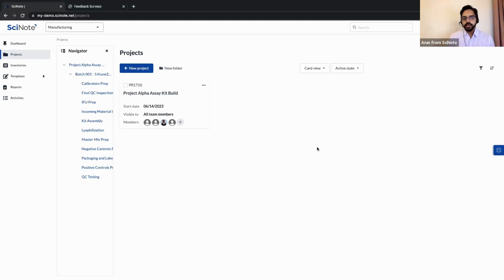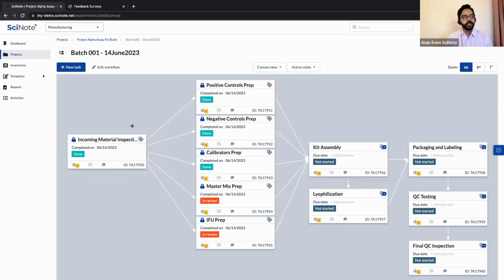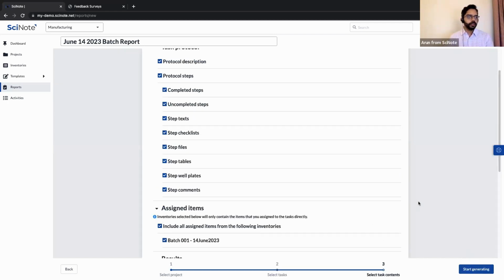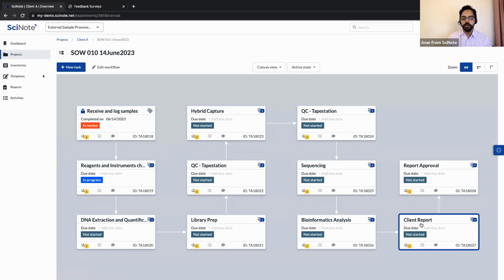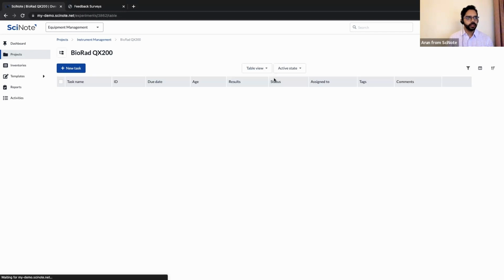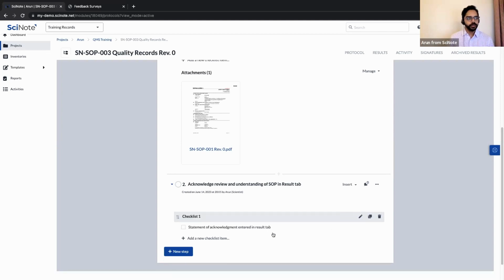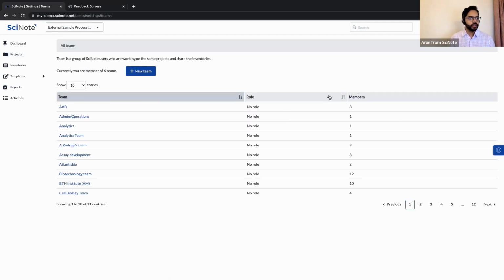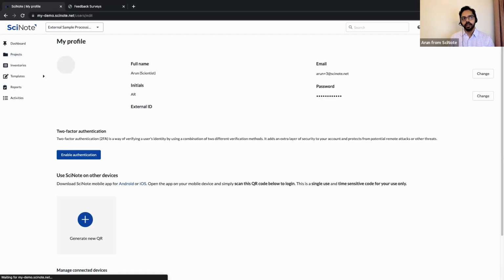Maximizing the Potential of SciNote's Compliance Features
2:26 Electronic signatures
13:18 Reports
18:56 E-signatures for customers and clients
22:56 Preparation for FDA approval
26:40 Equipment management
31:50 Training records
39:32 Audit trail
44:30 Activity log